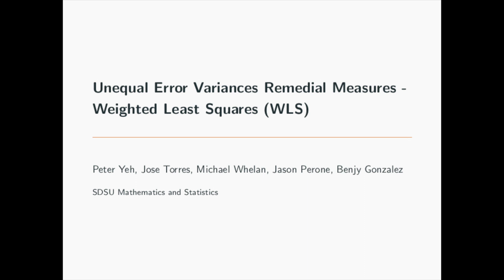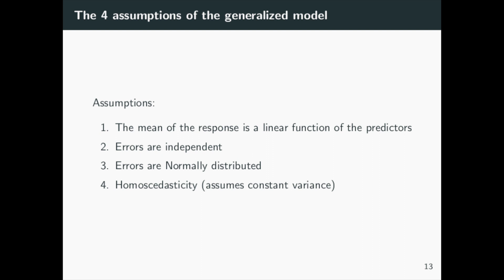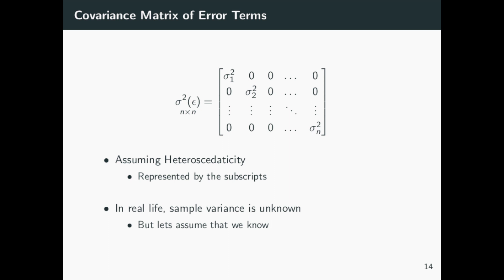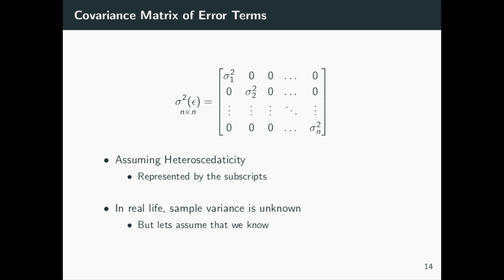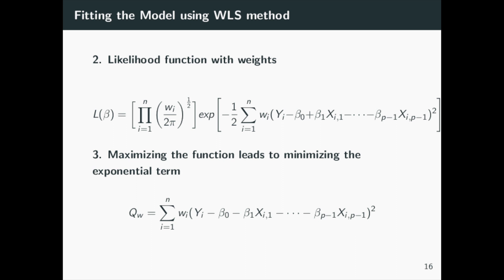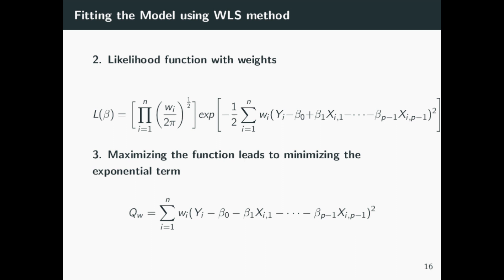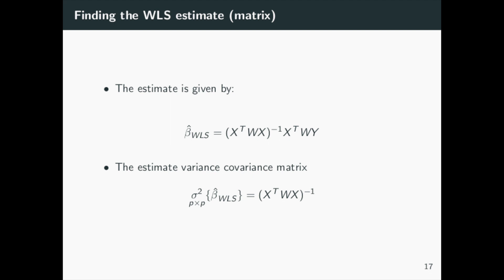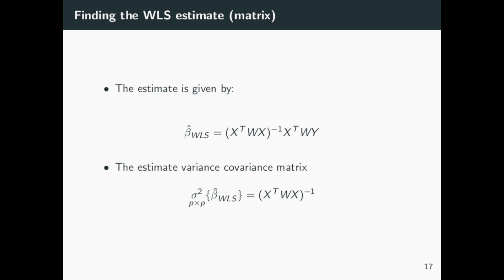Weighted Least Squares/Theory